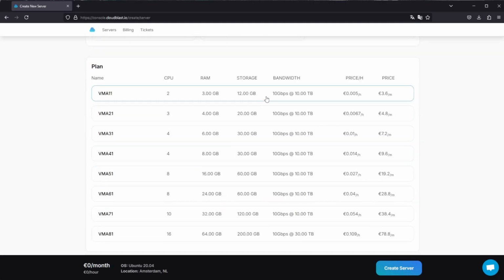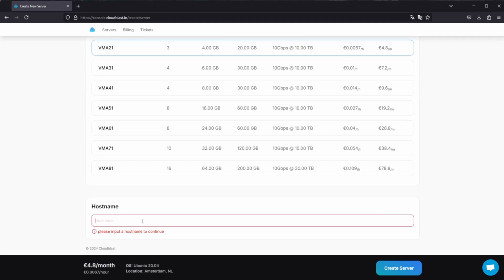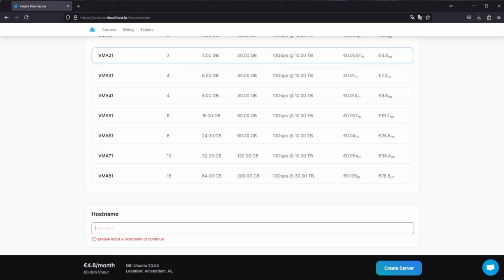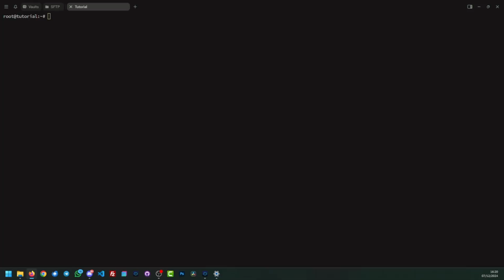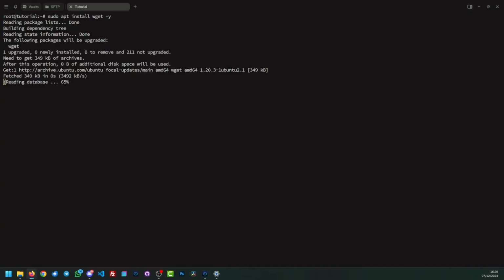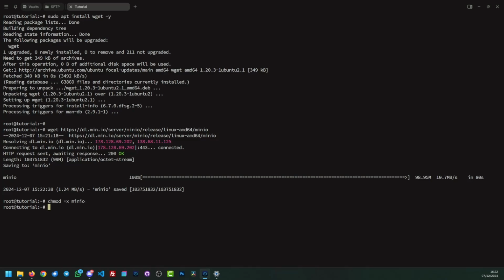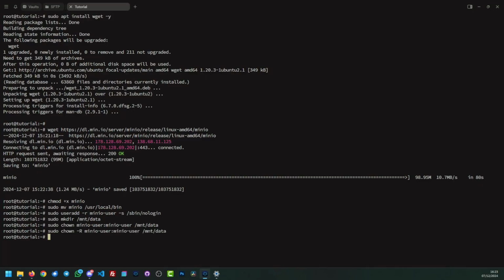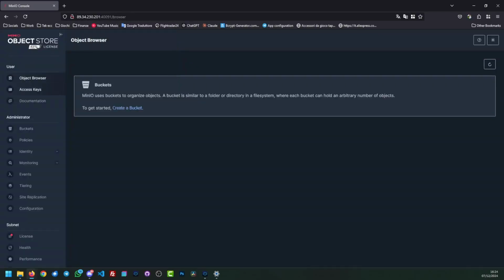How to Install MinIO on Ubuntu 20.04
Learn how to setup & configure your own MinIO server with ease in this tutorial.

If you want to get your VPS, you can do so